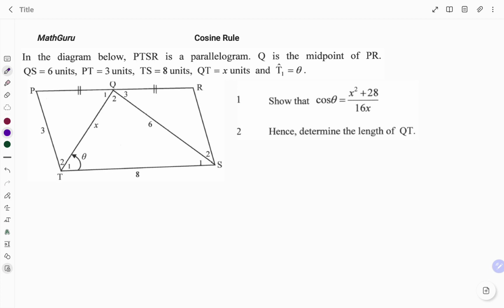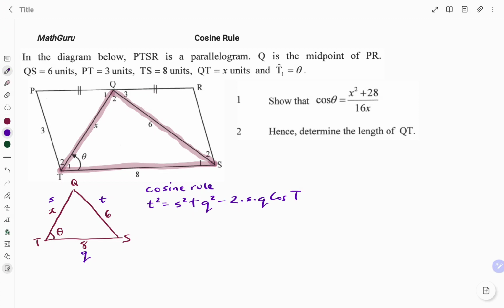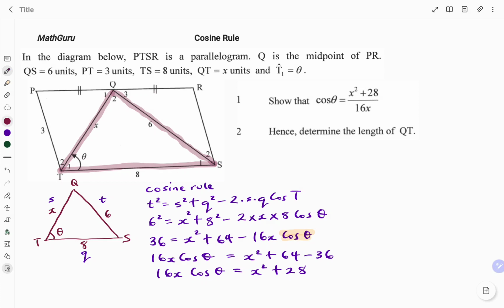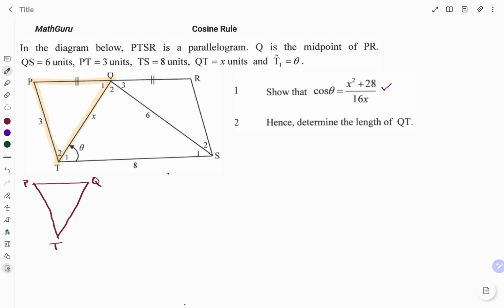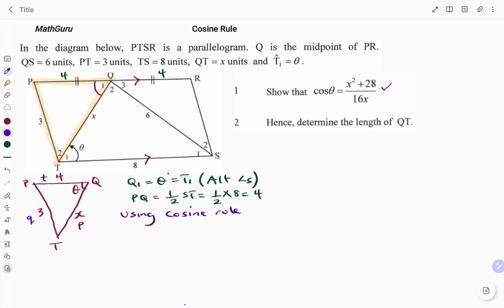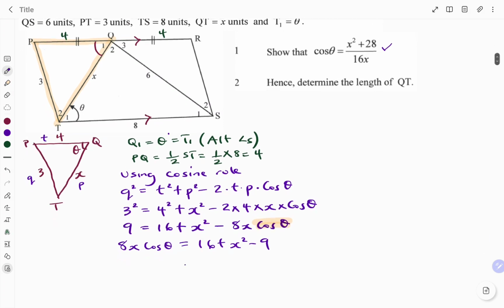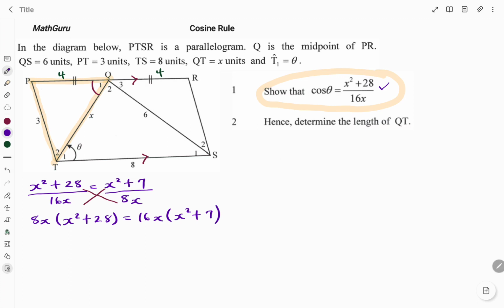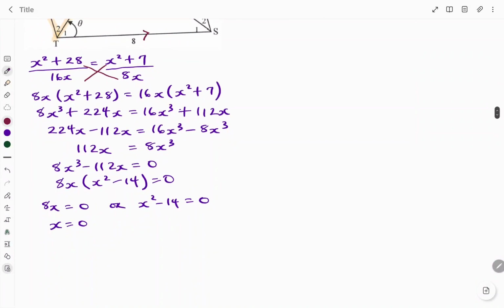Application of Cosine Rule | Trigonometry | Example 3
This video teaches you how to apply the cosinerule

Skills needed: trigonometry cosine rule